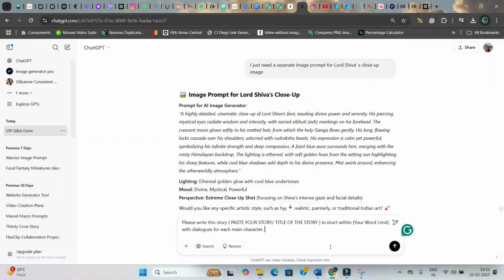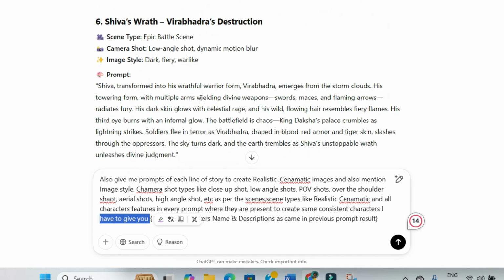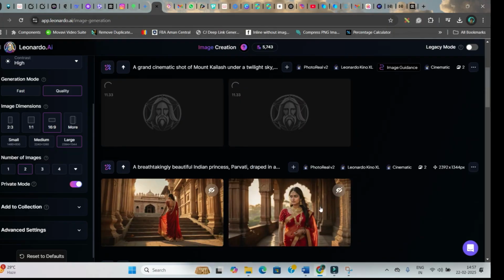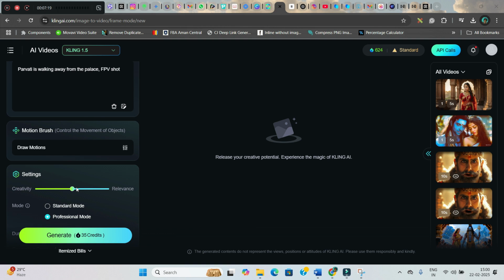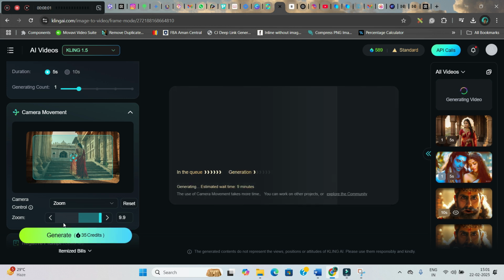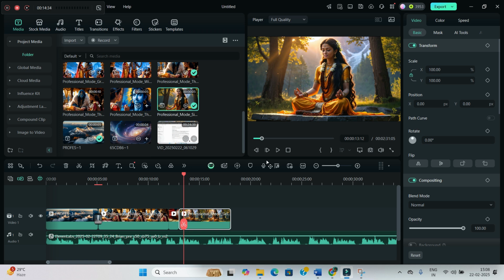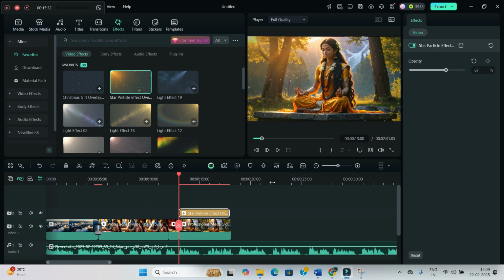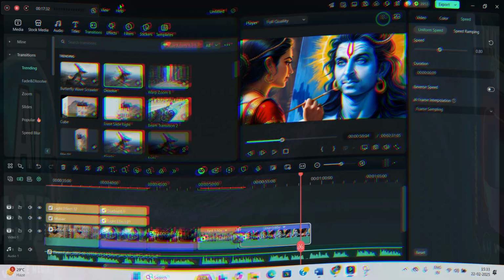🌟MAHA SHIVRATRI🌟 - Full Course🎬 | How to Create Mythological Film with FREE AI-2025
Ready to take your YouTube game to the next level? In this tutorial, "YouTube Automation with AI With Consistent Characters | Create AI Mythological Movies For 100% FREE," create stunning AI-generated mythological films. Learn to use 100% free AI tools to create captivating content with consistent characters, without spending a dime. Unleash your creativity and bring your dream movie cast to life! 🌟🎬

🎬Video Editing: Any Video Editor

🌟Mythological & Historical Filmmaking Mastery with Generative AI (Earn $2000 Monthly learning AI): ✅

Click the Facebook link below to get notifications and communicate with me:
For Video Editing:

-Poulami